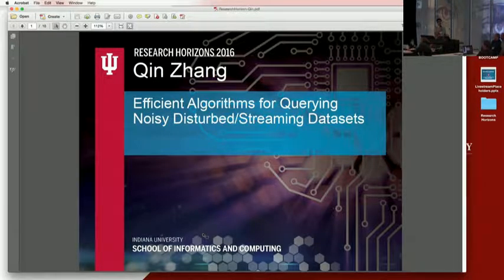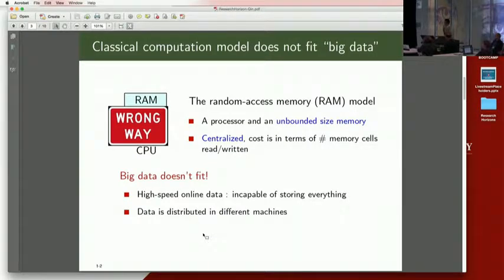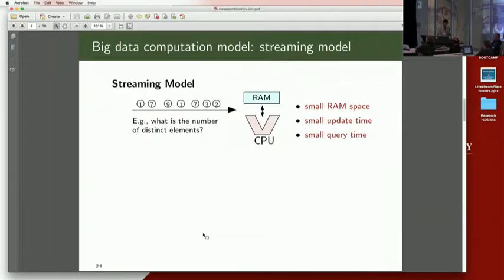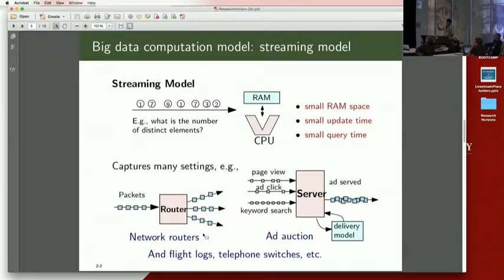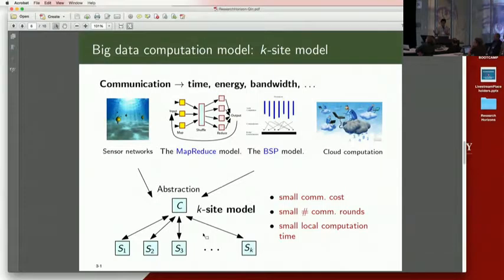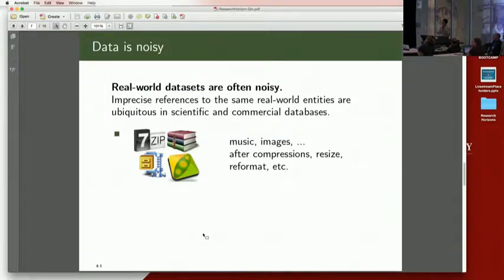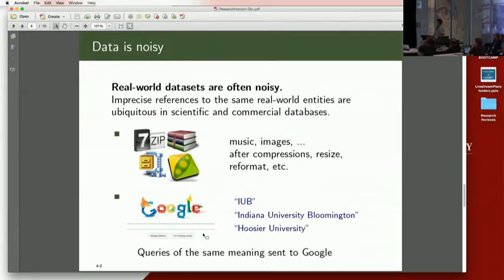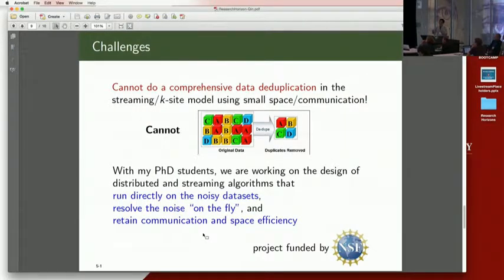Research Horizons 2016: Qin Zhang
Efficient Algorithms for Querying Noisy Disturbed/Streaming Datasets